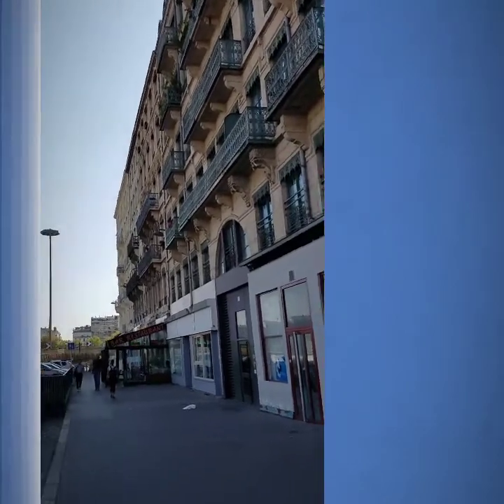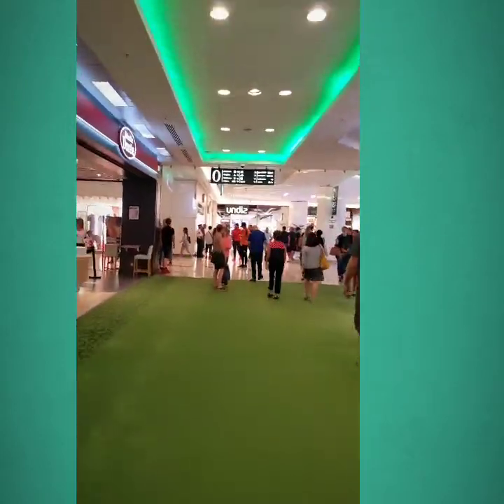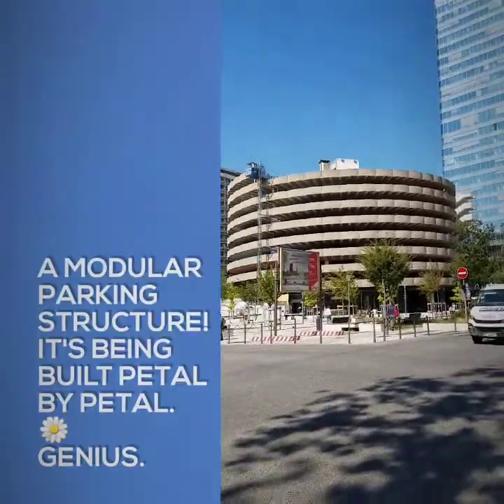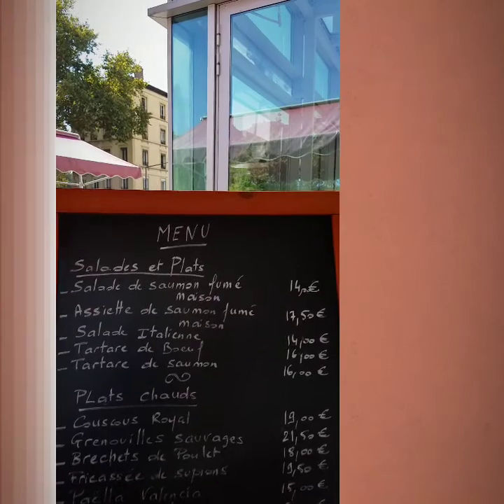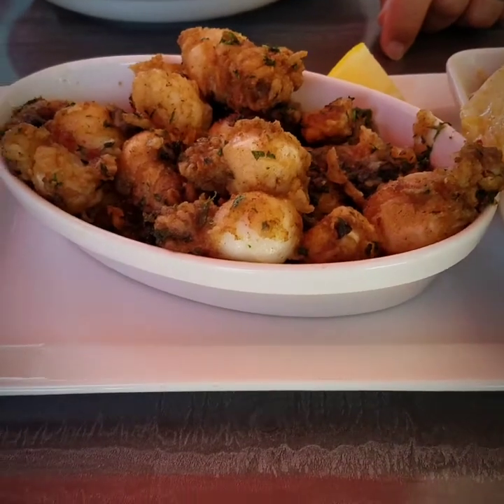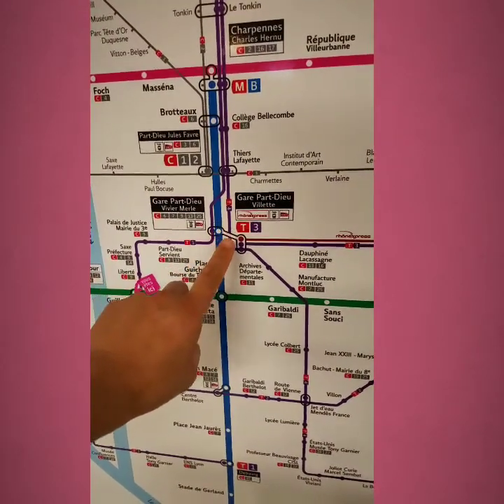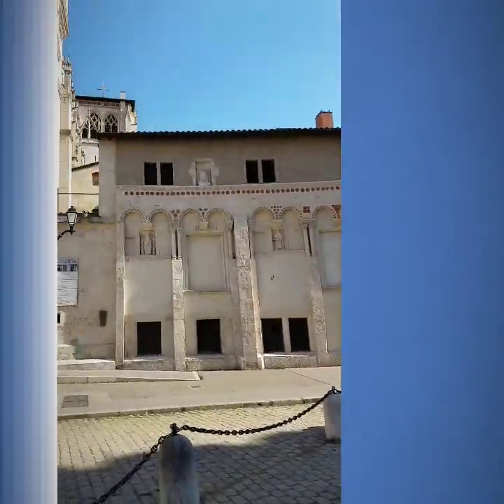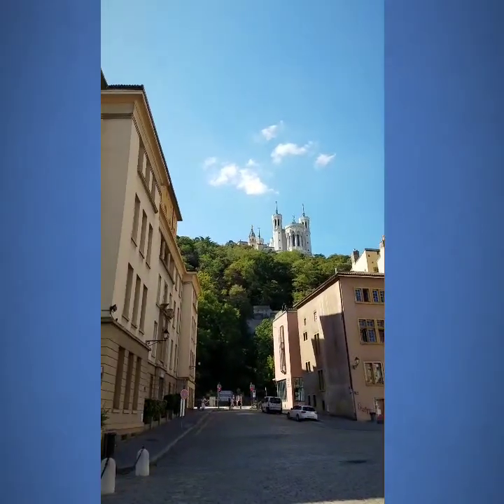Europe 2018 Day 9, part 1: Exploring Lyon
We took the train to Halle de Lyon Paul Bocuse. Lunch was excellent.
- Couscous Royale (couscous with 4 meats)
- Fricasee de Supions (baby cuttlefish)
- Paella Valencia (seafood)
Then we took the train to Old Lyon, where we saw the Lyon Cathedral.